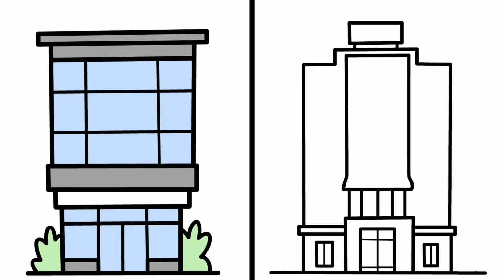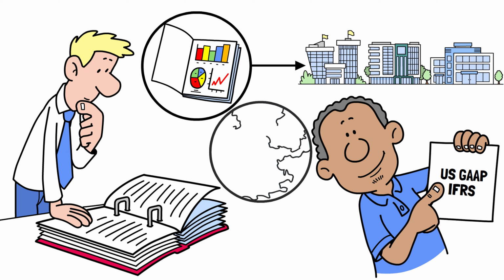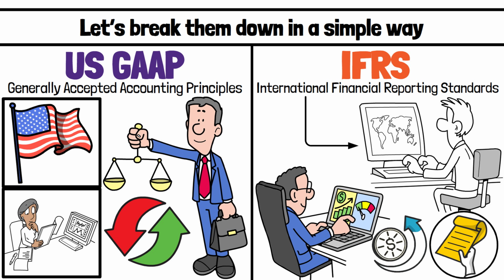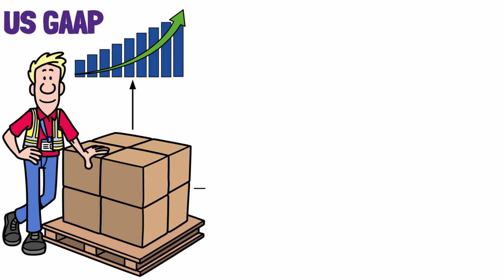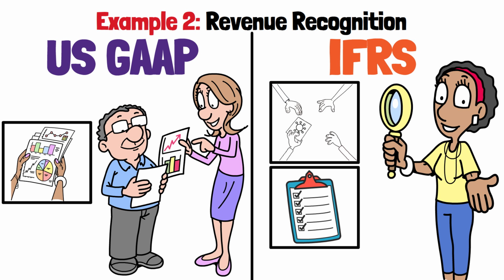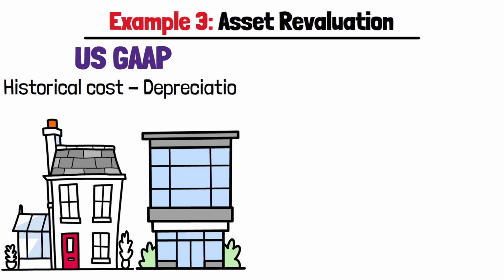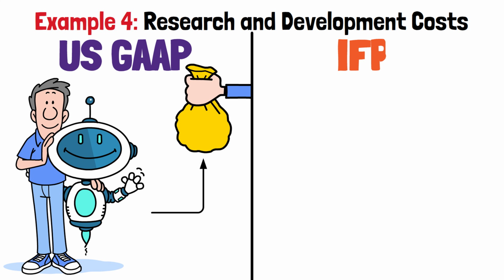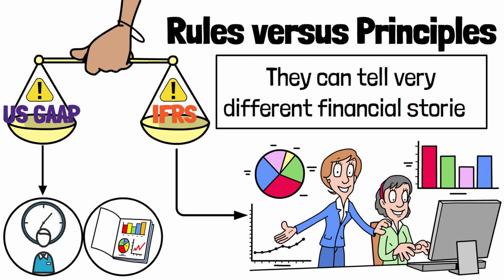US GAAP vs IFRS | Why the Same Company Looks More Profitable Under One Standard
US GAAP vs IFRS explained | Differences between US GAAP and IFRS | Accounting basics

US GAAP vs IFRS is one of the most important topics in accounting, finance, and financial statement analysis. In this video, you’ll learn the key differences between US GAAP and IFRS, with real-world examples that show how the same business decision can lead to different profits, balance sheets, and financial results.

If you’re a student studying accounting, finance, CPA, ACCA, CFA, or someone trying to understand financial statements of global companies, this video breaks everything down in a simple, practical way.

What you’ll learn in this video:

* What US GAAP (Generally Accepted Accounting Principles) is and why it’s used in the United States
* What IFRS (International Financial Reporting Standards) is and why it’s used in over 140 countries
* Rule-based accounting vs principles-based accounting
* US GAAP vs IFRS inventory valuation (LIFO vs FIFO and weighted average)
* How rising inventory prices affect profit under GAAP vs IFRS
* Revenue recognition differences under US GAAP and IFRS
* How accounting standards affect software, subscription, and service companies
* Asset revaluation under IFRS vs historical cost under US GAAP
* R&D accounting differences (expensing vs capitalizing development costs)
* Why IFRS companies may report higher profits or stronger balance sheets

Why this matters:
US GAAP and IFRS can make companies look more or less profitable—even when their operations are identical. Understanding these differences is critical for **investors, analysts, accountants, and students** comparing companies across countries.

By the end of this video, you’ll clearly understand why accounting standards matter and how GAAP vs IFRS differences can change the financial story a company tells.